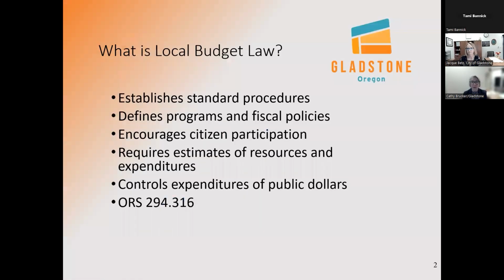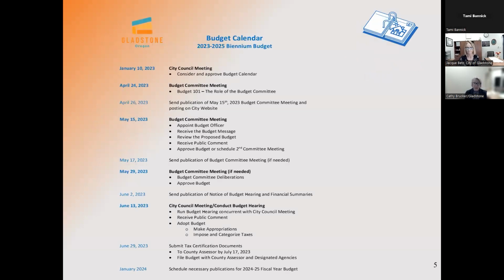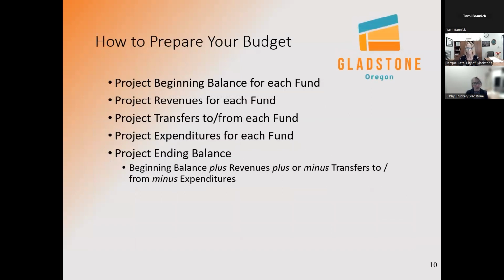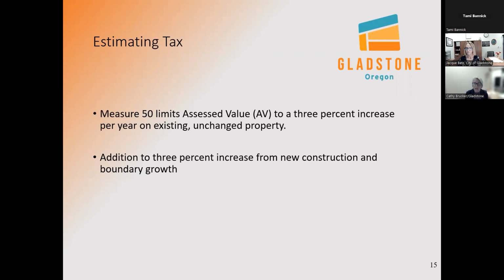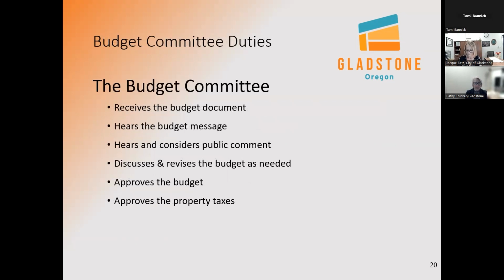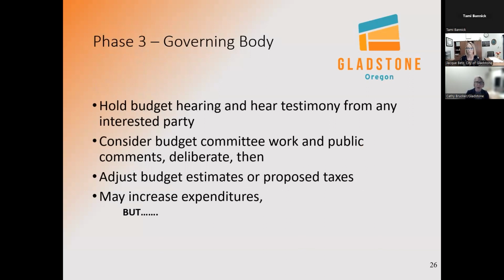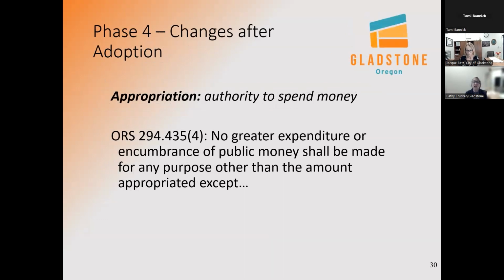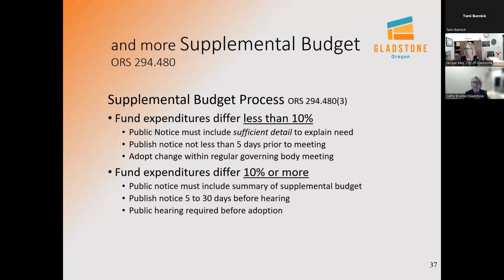Gladstone Budget Committee 101 - The Role of Budget Committee (Zoom Only) April 24th, 2023